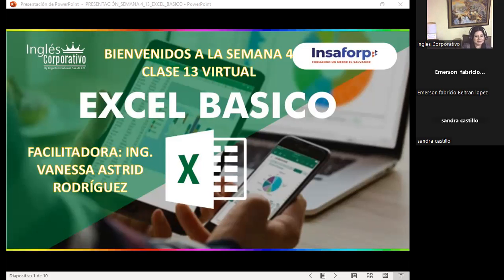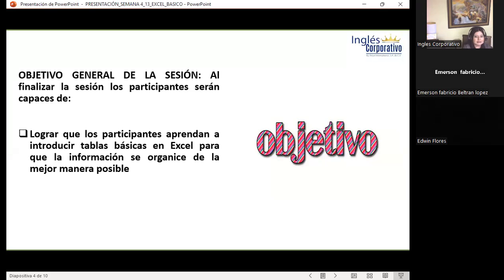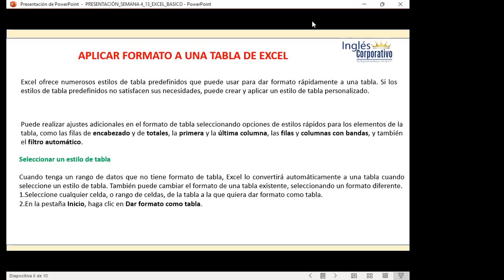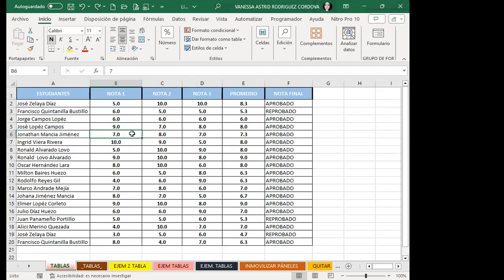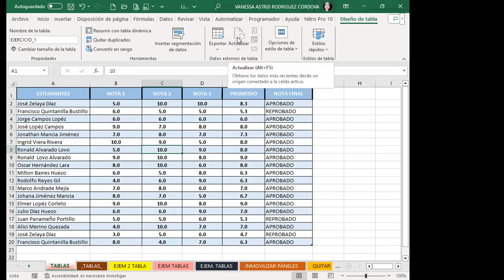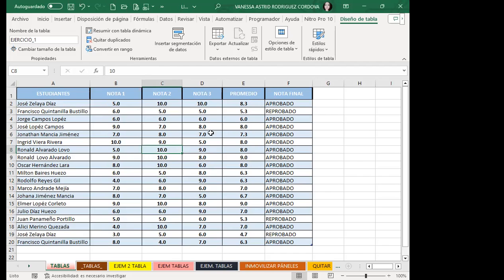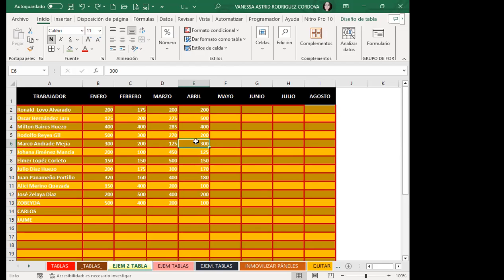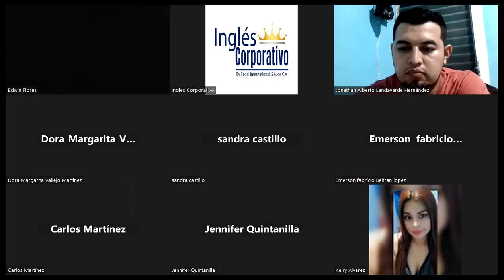Sesión13- EXB-02-8-9-PM-11-20-11-2023-Rodríguez-Tablas básicas